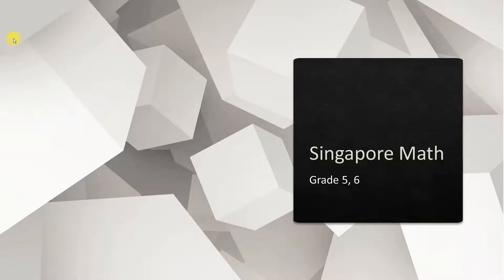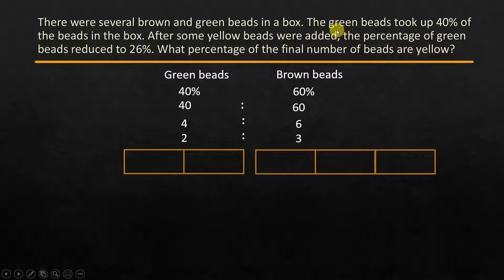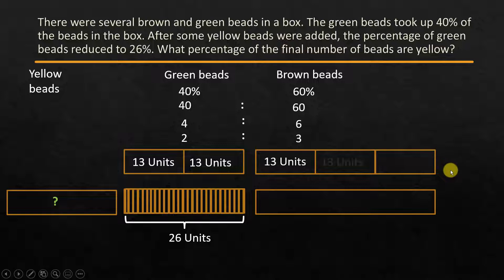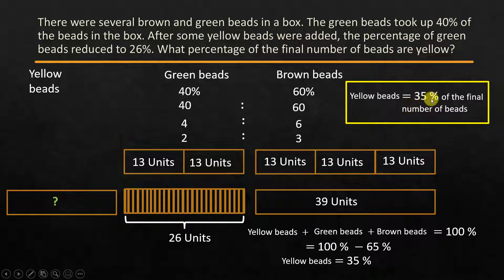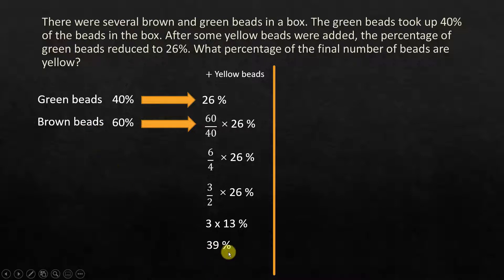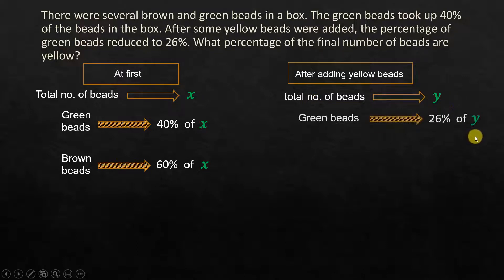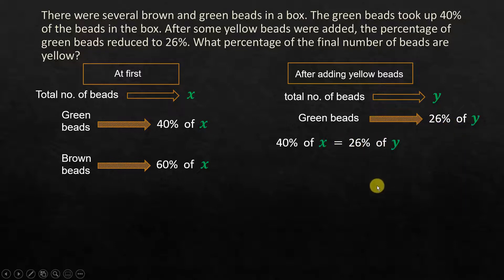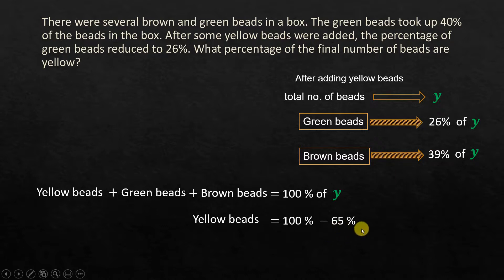How to solve word problems using models and algebra - Singapore Math - Fractions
In this video we solve a word problem.  we use both model method and algebra to solve the given problem. This problem involves Percentage.
Singapore math is an innovative method for teaching math to your kids, as it used model diagrams to demonstrate the concept visually while solving the problem. This video is applicable for Grade 5 and Grade 6.

There were several brown and green beads in a box. 40% of the beads in the box were green.. After some yellow beads were added, the percentage of green beads reduced to 26%. What percentage of the final number of beads are yellow?